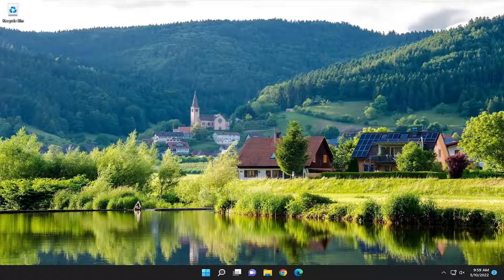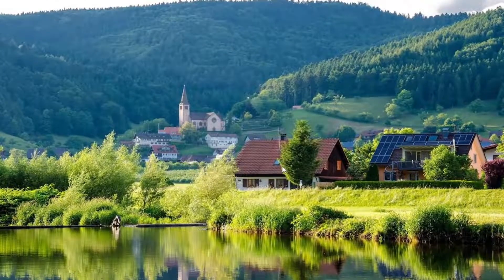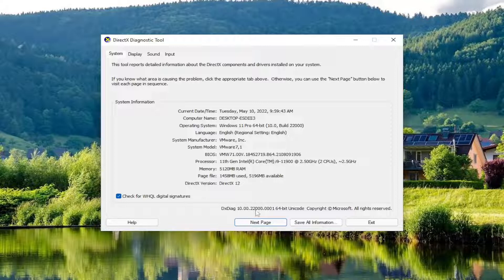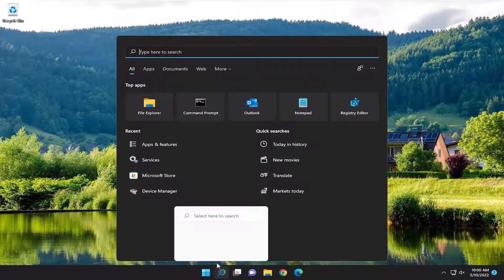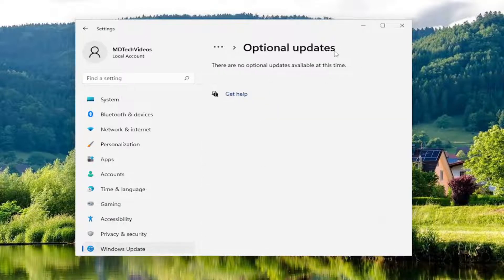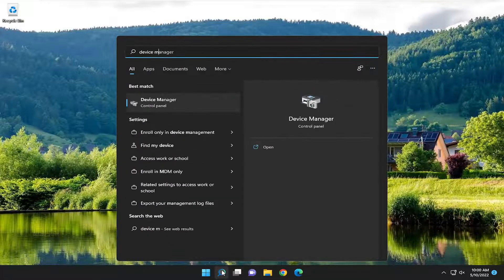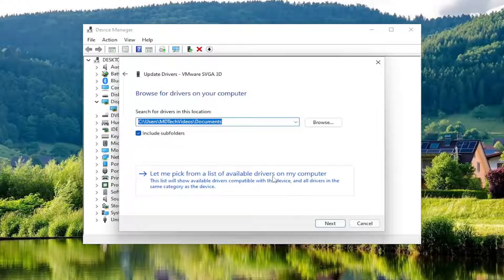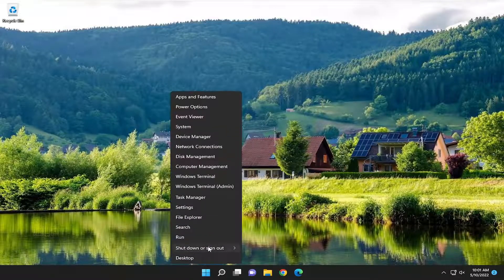Fix: DirectX Function Getdeviceremovedreason Failed With Error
When you encounter this issue, you’ll receive the full error message along the following similar lines;

DirectX Error

DirectX function “GetDeviceRemovedReason” failed with DXGl_ERROR_DEVlCE_HUNG. GPU: ‘NVIDIA GeForce GTX 1650’. Driver 43648. This error is usually caused by the graphics driver crashing: try installing the latest drivers.

The error indicates the graphics driver crashed on your system. Unfortunately, as reported by most affected PC gamers, restarting the game doesn’t always solve the problem.